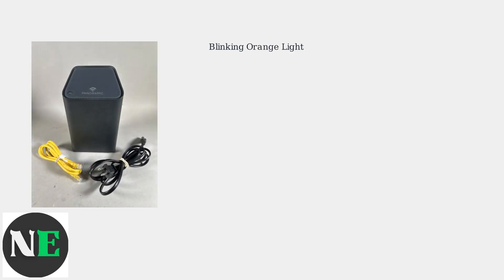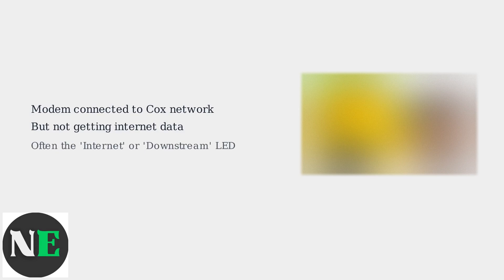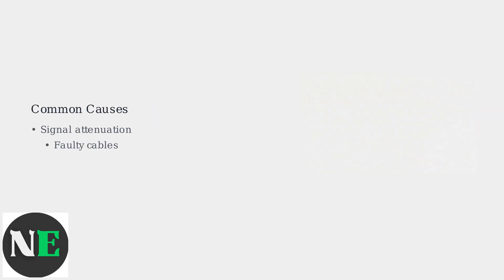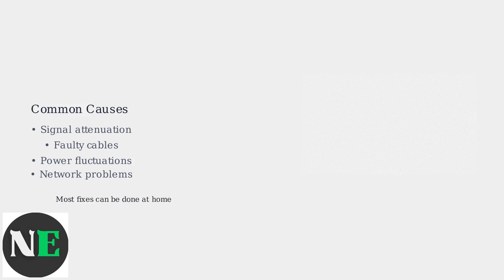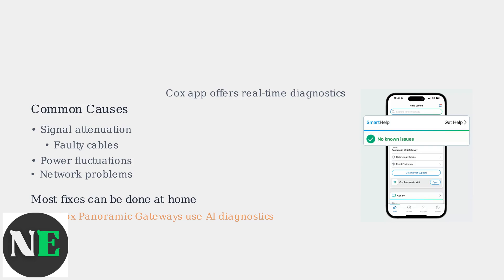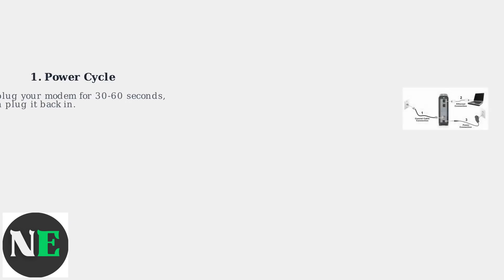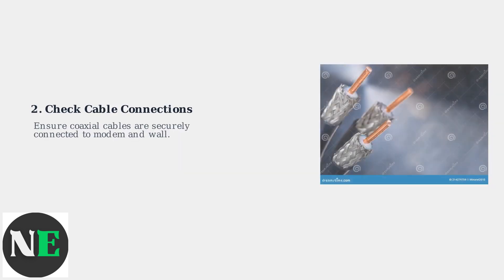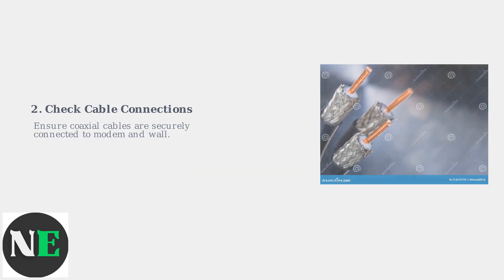How To Fix A Cox Modem Blinking Orange – Meaning & Easy Fixes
Is your Cox modem blinking orange? Learn what it means and find simple solutions to troubleshoot and fix the issue for uninterrupted internet access.